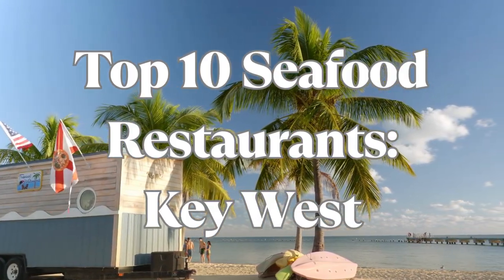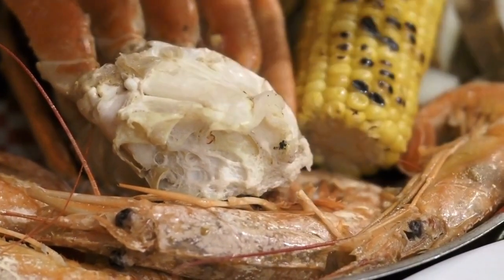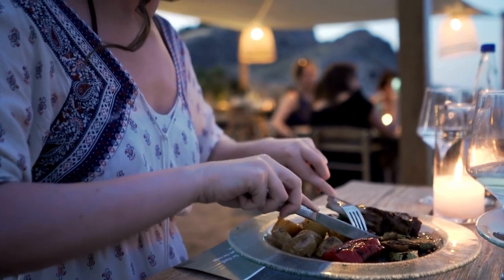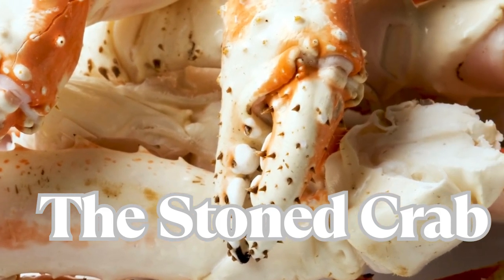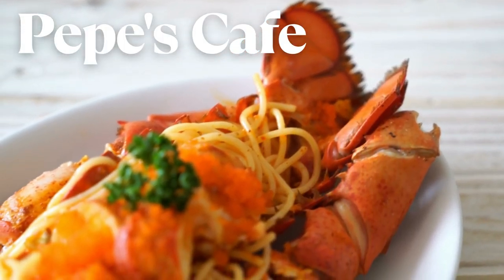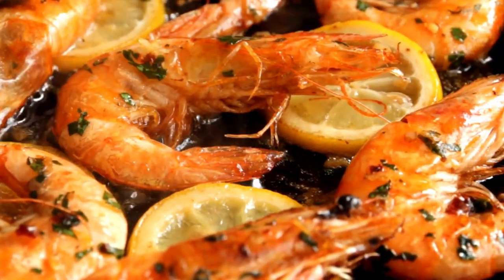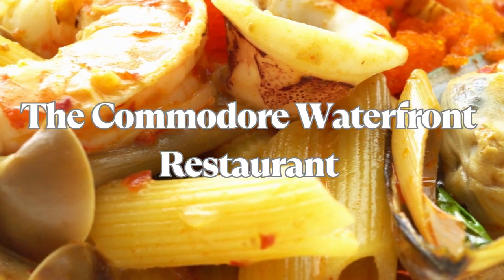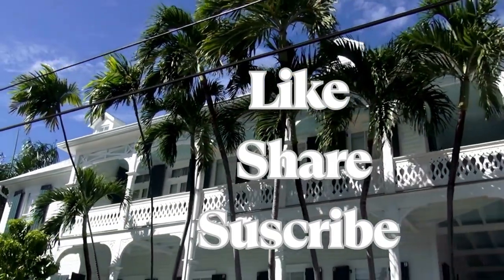Top 10 Seafood Restaurants: Key West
Welcome to America Dines, where we embark on a mouthwatering journey across the United States to explore the diverse and delicious world of American restaurants. Join us as we uncover the hidden gems, savor the iconic dishes, and immerse ourselves in the rich culinary tapestry that defines American cuisine.

From coast to coast, we'll take you on a flavorful adventure, visiting renowned eateries, local favorites, and off-the-beaten-path spots that showcase the unique flavors and regional specialties of each state. Whether it's indulging in southern comfort food, devouring juicy burgers in the heartland, or feasting on fresh seafood along the coast, we leave no plate unturned.

Get ready to meet passionate chefs, discover innovative twists on classic dishes, and witness the vibrant food cultures that make America a melting pot of flavors. We'll delve into the stories behind these restaurants, uncovering the family traditions, culinary inspirations, and the love that goes into every plate.

Our channel is your go-to resource for American restaurant reviews, food challenges, recipe inspiration, and immersive dining experiences. Join us as we showcase the best American restaurants, share top-notch food recommendations, and provide insights into the ever-evolving culinary landscape of this great nation.

Whether you're a foodie, a travel enthusiast, or simply someone with an insatiable appetite, our channel is here to take you on a delectable journey through the vast and diverse world of American cuisine.

Get ready for a delicious adventure that will leave you hungry for more!